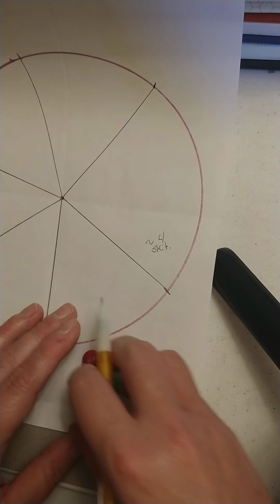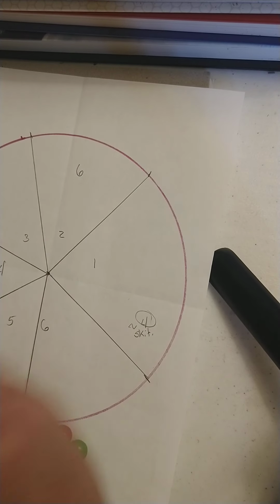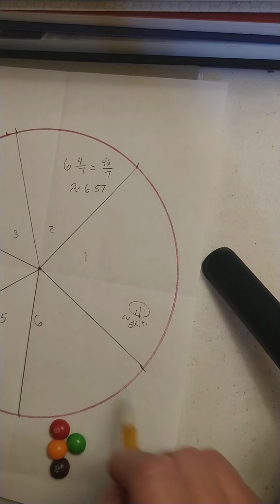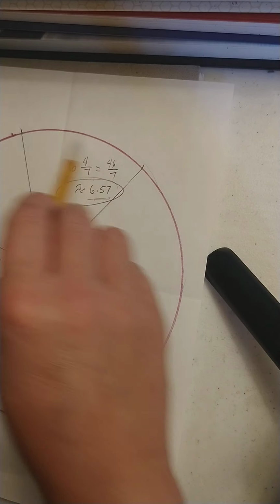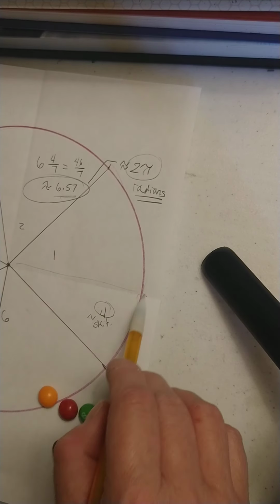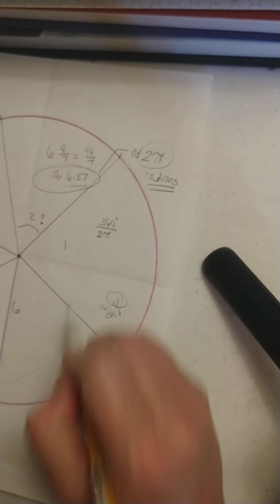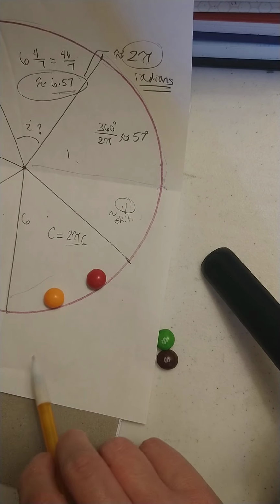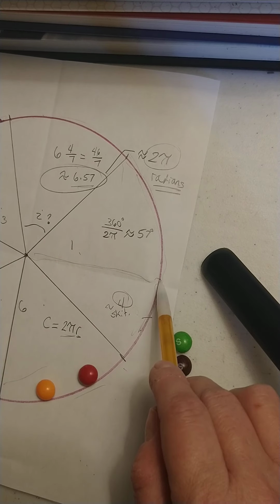Precalc Taste the Radian